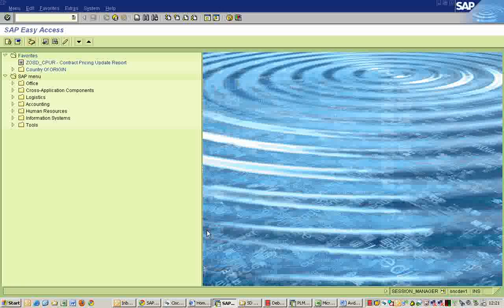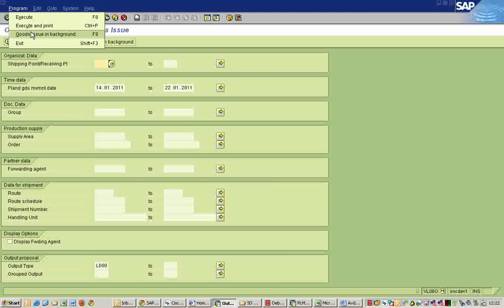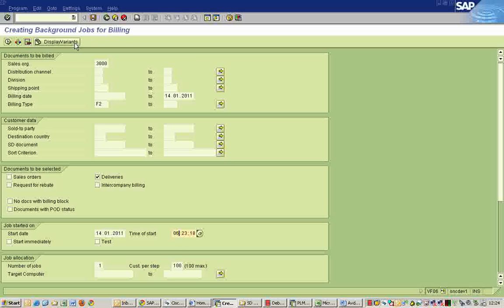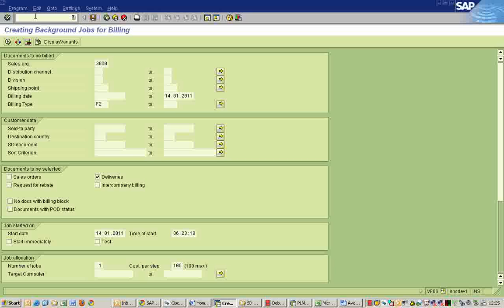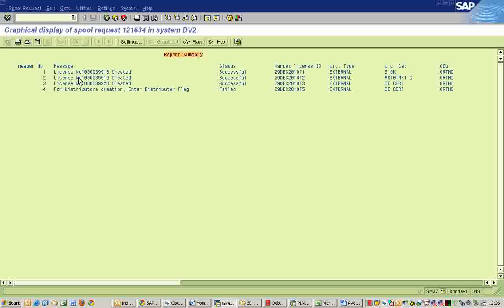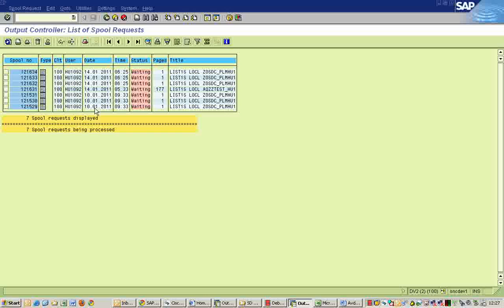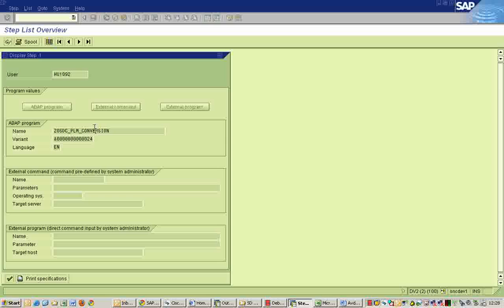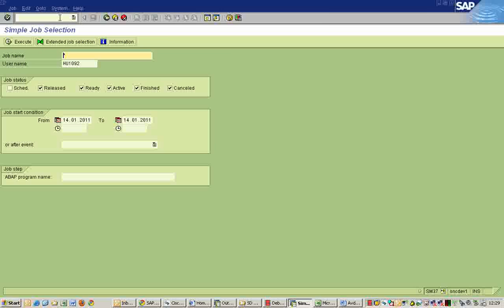SAP SD Process 12 Batch Jobs & Spool Request